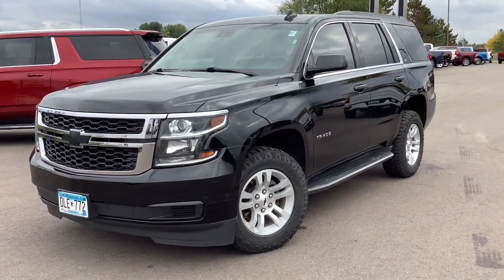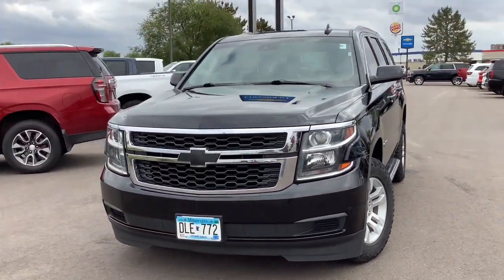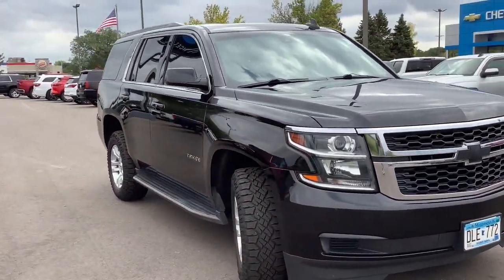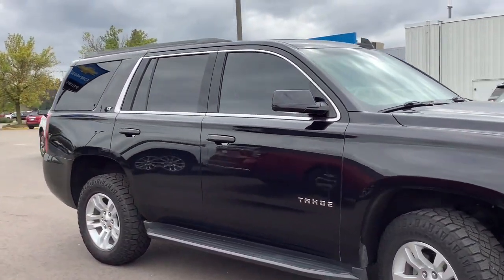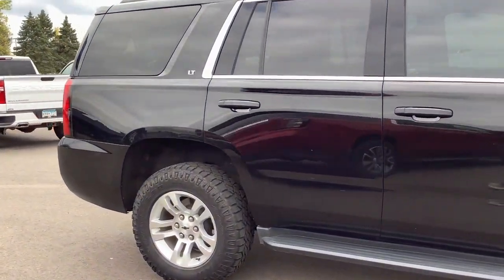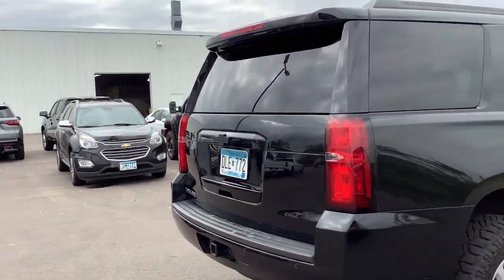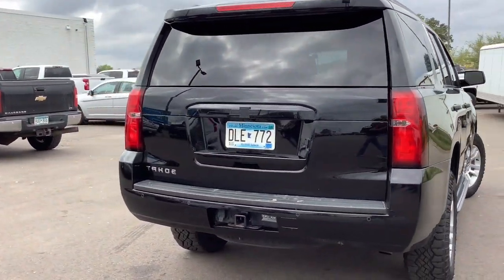2018 Chevrolet Tahoe Aitkin, Foley, Elk River, Little Falls, Mora, MN P9618L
Black Used 2018 Chevrolet Tahoe LT available in Princeton, Minnesota at Princeton Auto Center. Servicing the Aitkin, Foley, Elk River, Little Falls, Mora area.

Princeton Auto Center
112 9th Ave Circle S

Black 2018 Chevrolet Tahoe LT 4WD 6-Speed Automatic Electronic with Overdrive EcoTec3 5.3L V8 4WD, Black Leather.Odometer is 3495 miles below market average!Awards:* JD Power Dependability Study * 2018 KBB.com 5-Year Cost to Own Awards * 2018 KBB.com Best Family Cars * 2018 KBB.com Best Resale Value Awards * 2018 KBB.com 10 Most Awarded Brands